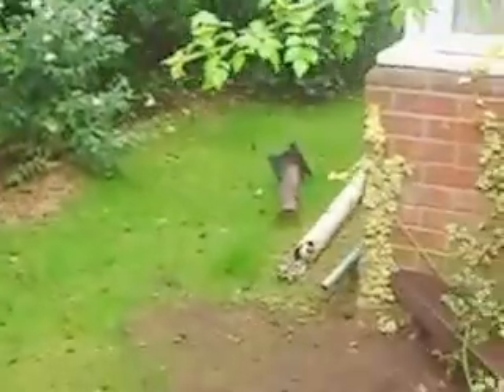Rutland Wind generator 24V in to 12V or 24V systems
A little talk about running a '24v' Rutland wind generator in to a 12v system, following on from my various long standing experiences with wind energy generation. I've since sold this actual generator on ebay - it went for only £280 so someone got a bargain!